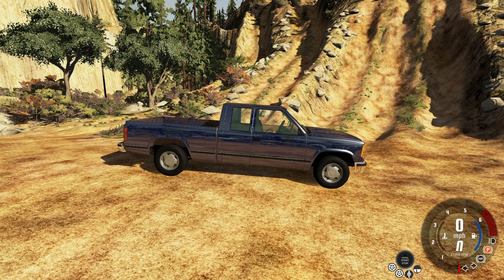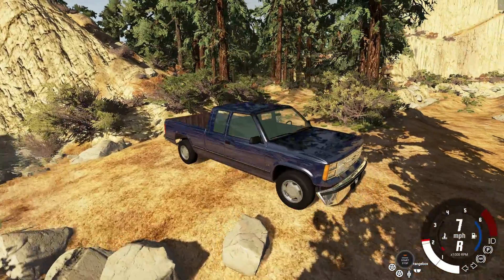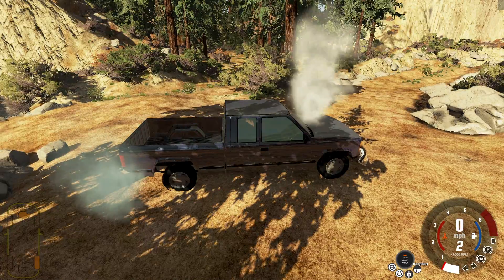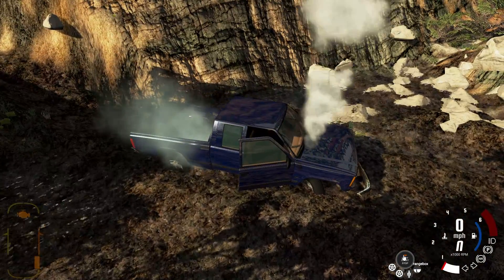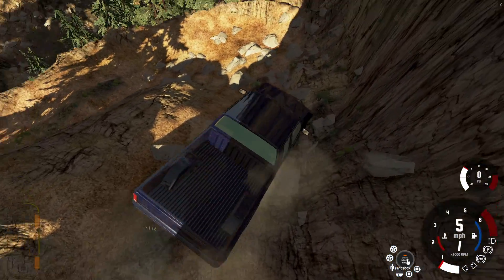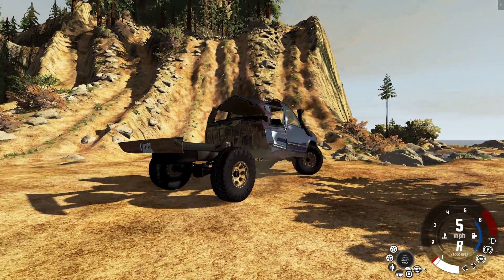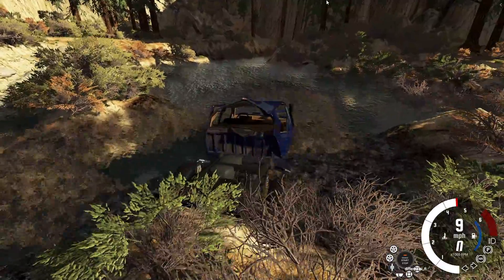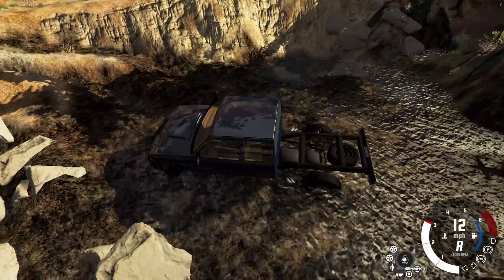BeamNG.drive - STOCK 4X4 TRUCK VS AFTERMARKET 4X4 OFFROAD (THEN WE BLOW IT UP!)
Today we try out a bone stock truck then see how a aftermarket truck compares!